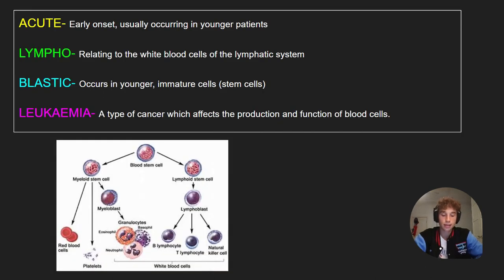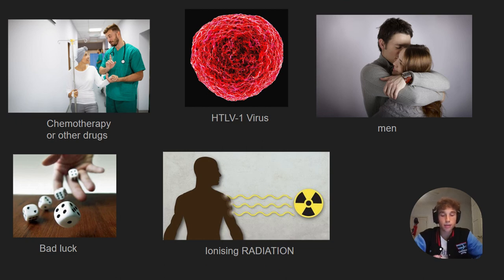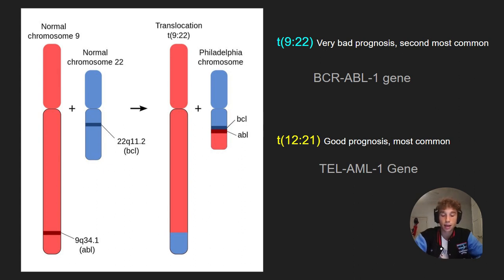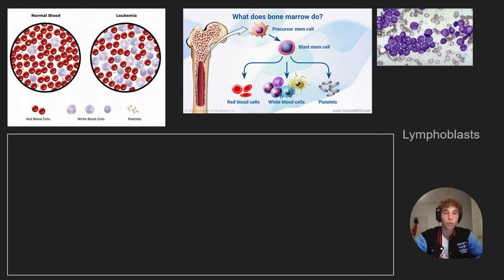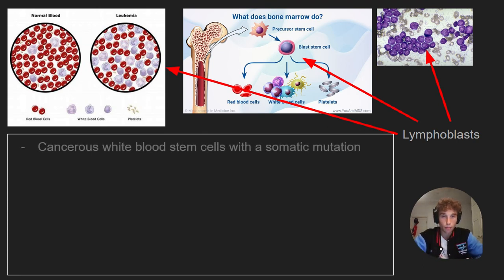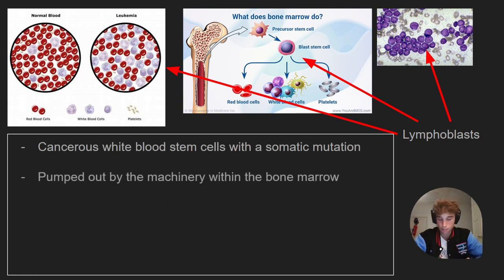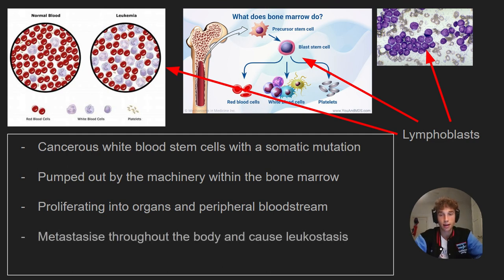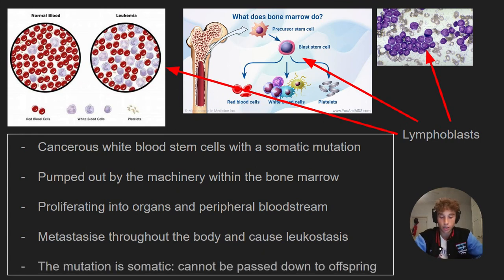Acute Lymphoblastic Leukaemia A2/2024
This is a brief explanation of the causes and processes of the mutation characteristic of Acute Lymphoblastic Leukaemia (ALL).  The effects of the somatic mutation on the cells are described, and its subsequent consequences for the body.
This was posted for Biology term 1 2024 Assessment task 2.